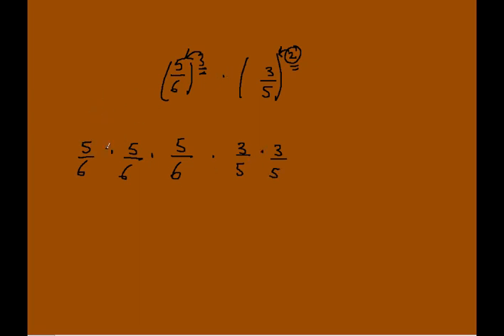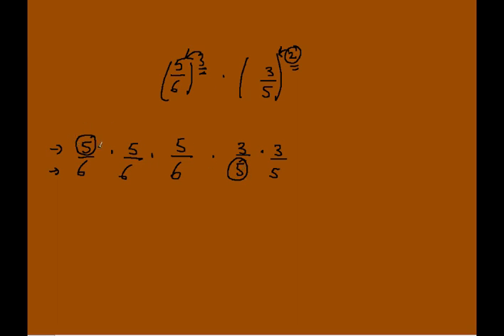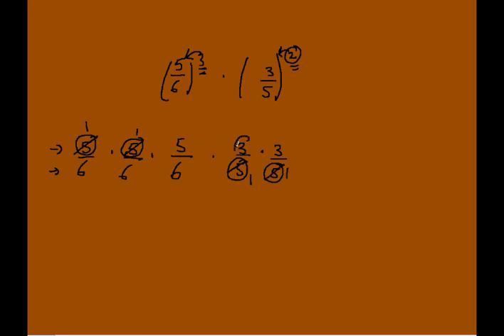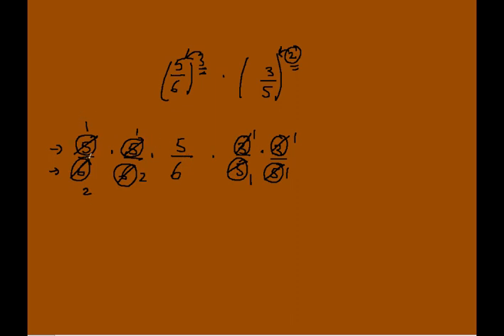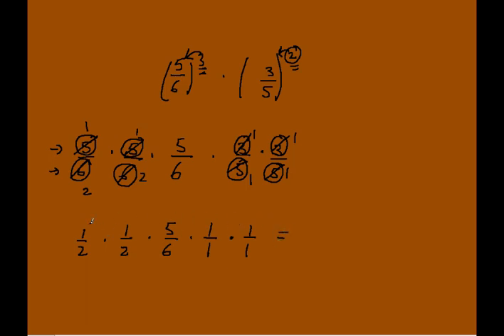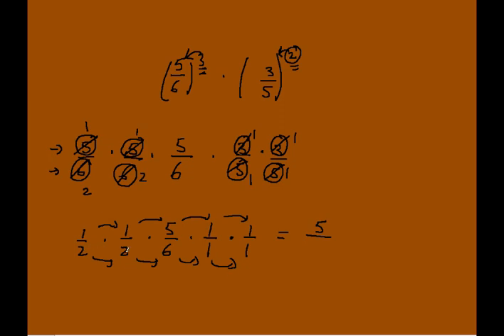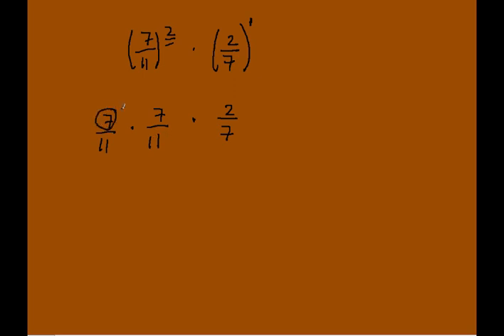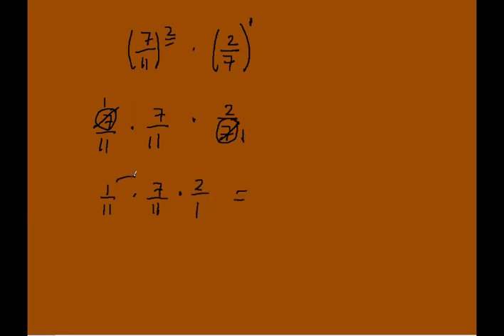2.8.2. Simplify Expressions Containing Exponents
Simplify Expressions Containing Exponents